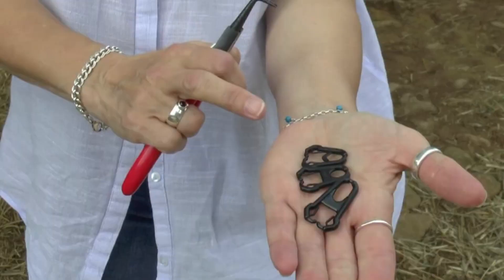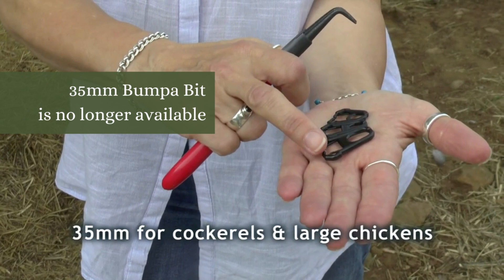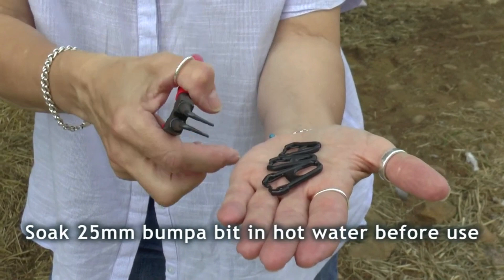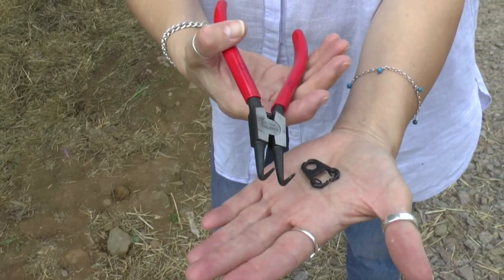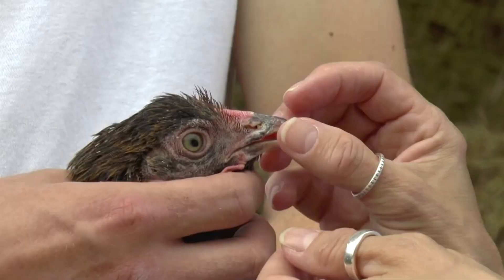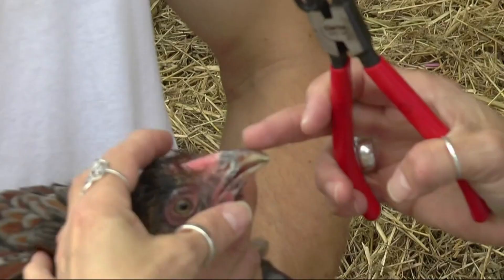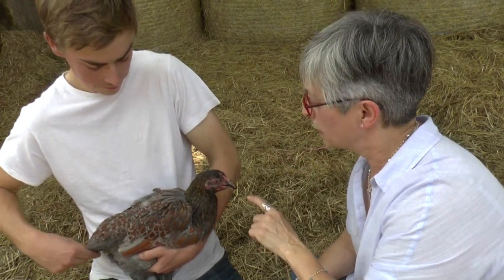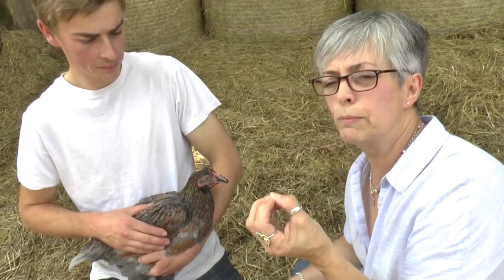How to Fit a Bumpa Bit by Clare Taylor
How to Fit a Bumpa Bit

In this video, Clare gives expert advice on what to do when your chickens are being hen-pecked or bullied.
Clare takes us through the process of how to fit Bumpa Bits to stop hen-pecking.

Join me in the heart of England for my Chicken Keeping courses where you can learn, and get practical experience.  Both beginner and expert level courses are available.

Come join us over on Facebook here!

Attribution and copyright
All ownership and copyright of this material belongs to Clare Taylor.  Please contact Clare if you wish you use any of this material.

Where products are mentioned in this video, no payment has changed hands, and no bribes have been accepted – these are just my pure, honest personal opinions on each product.